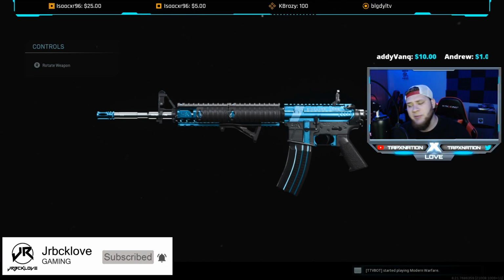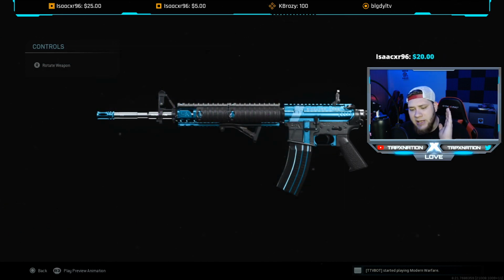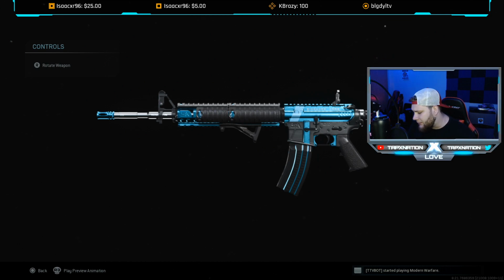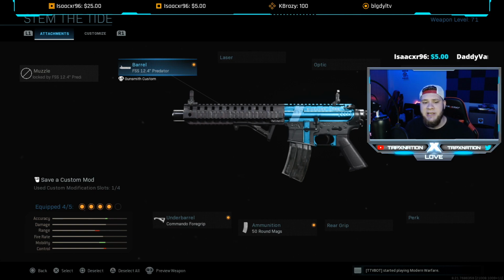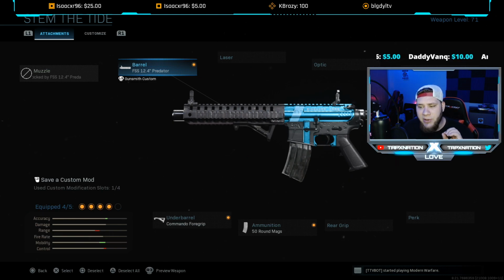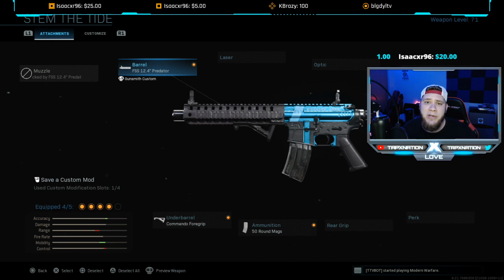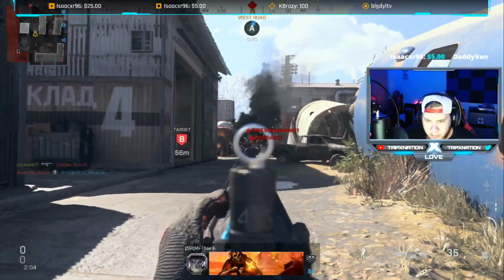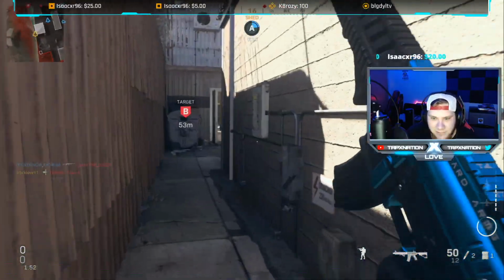THE NEW "STEM THE TIDE" M4A1 SERE KIT MID-RANGE BUNDLE (BEST M4A1 CLASS SETUP after UPDATE 1.22)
In today’s video we’re going to be going to be using the new stem the tide m4a1 that you can get in the derelict mid range bundle on modern warfare

▶️ follow my team tapx on YouTube

▶️ Follow my thumbnail designer on twitter: @stefwxsp